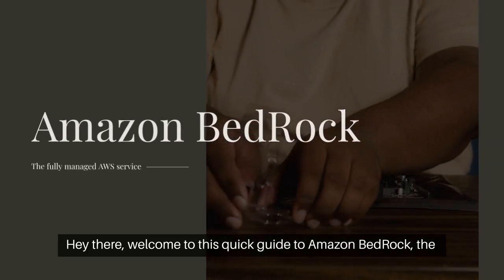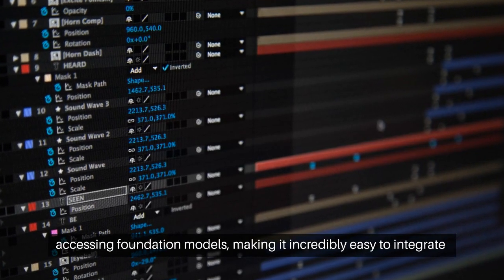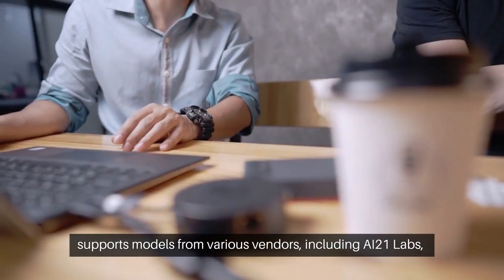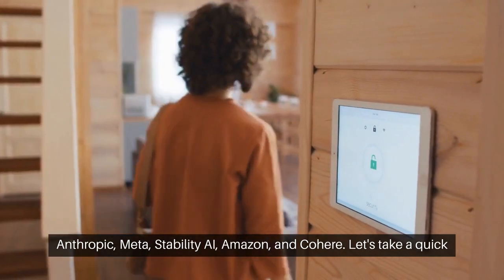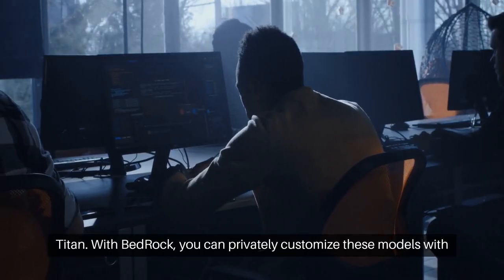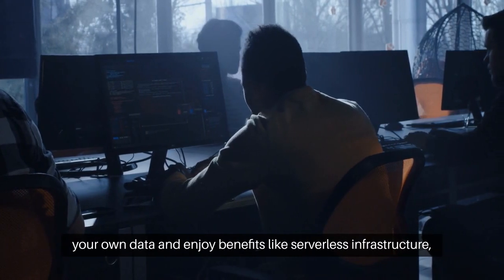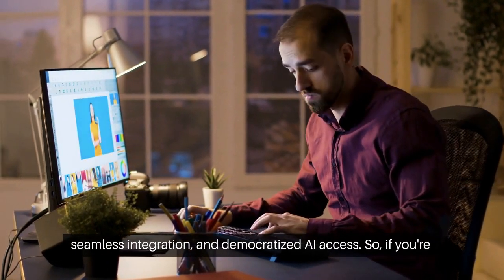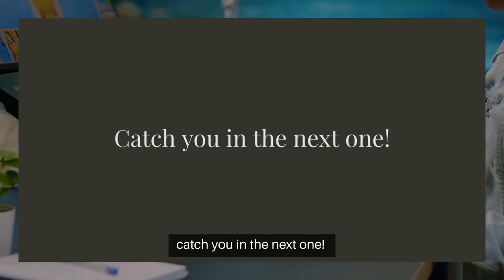Amazon Bedrock | Changing the Game for AI Applications | AWS | Artificial intelligence